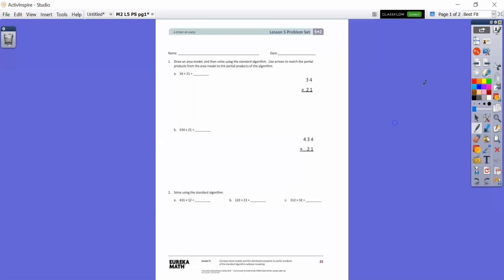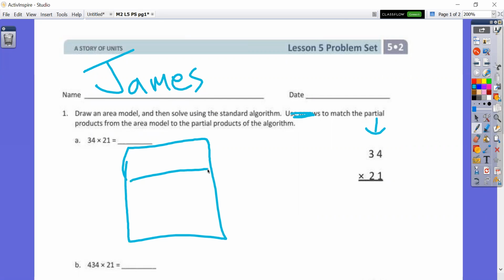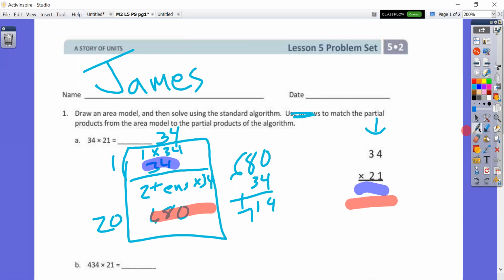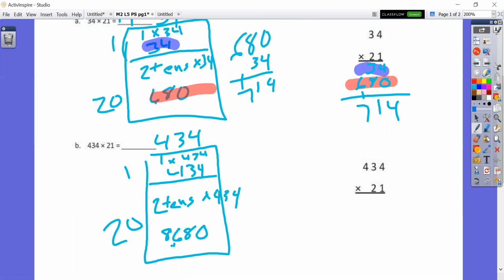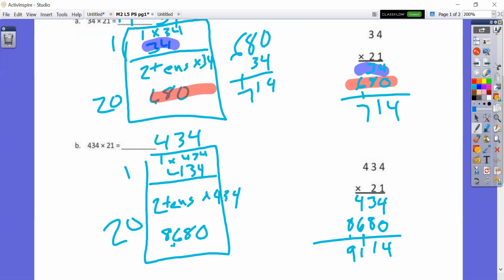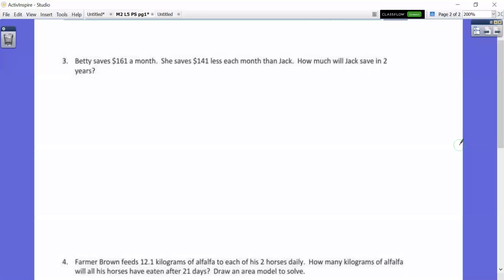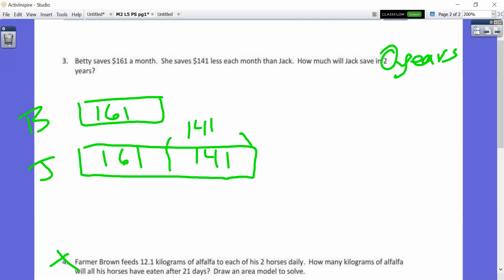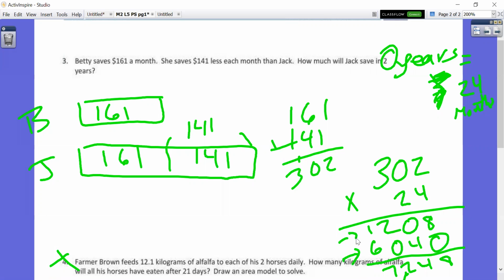M2 L5 PS